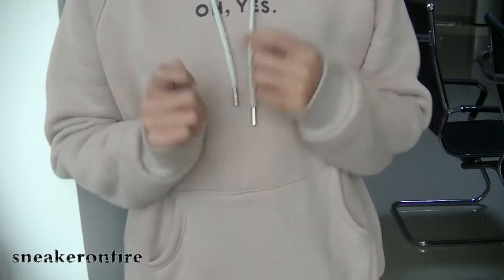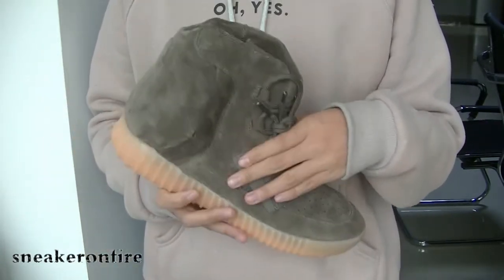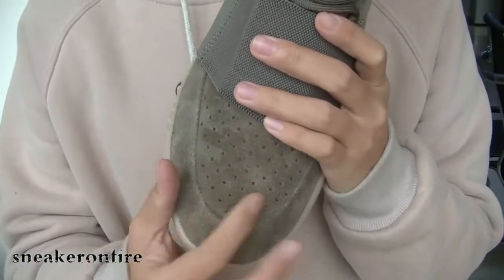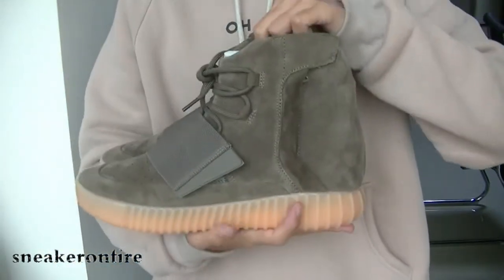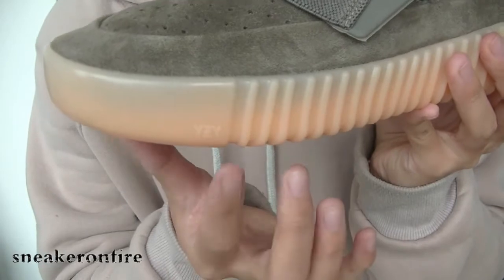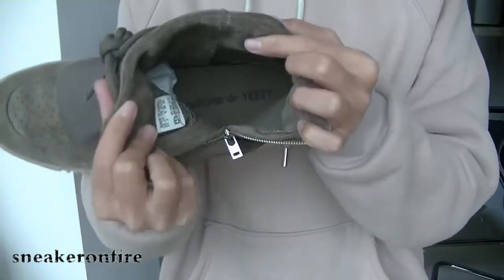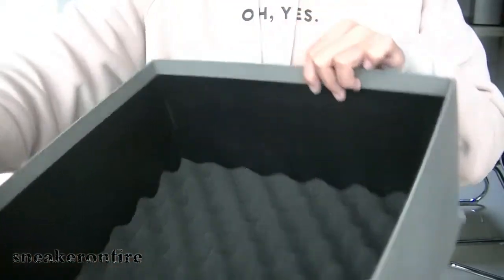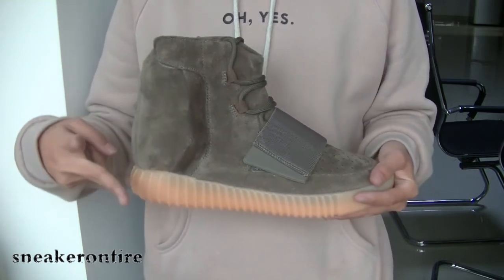Adidas Yeezy 750 Boost "Chocolate" Review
We got the new Yeezy 750 Boost Chocolate in hand to review. Peace!